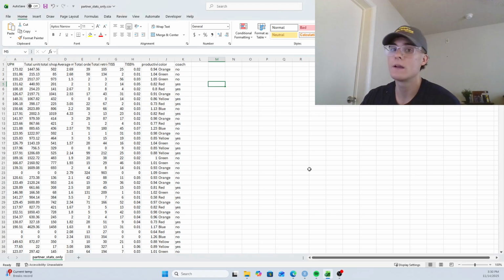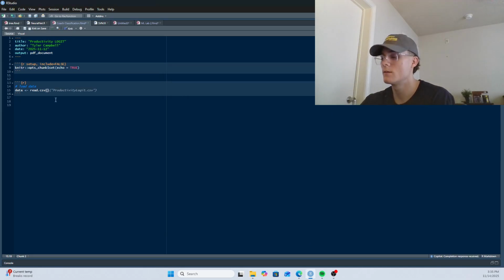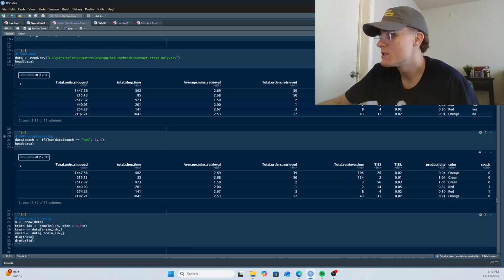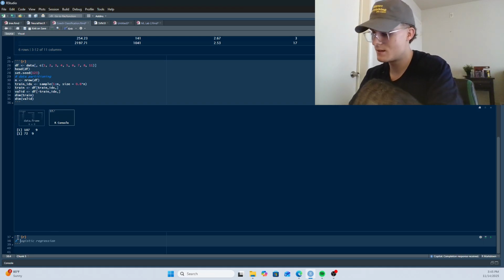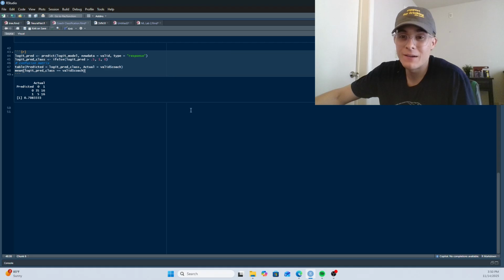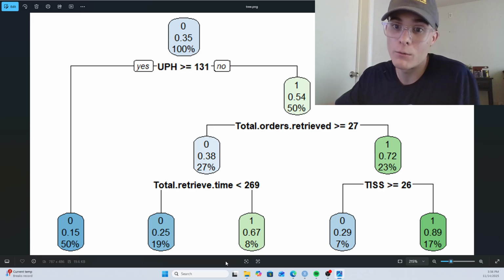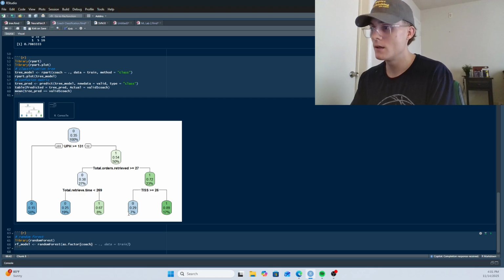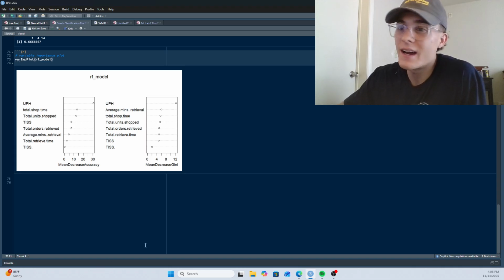Machine Learning Classification Comparisons: Logistic Regression, Classification Tree, and RF!!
In this video, I am comparing which classification method generates higher accuracy on Partner statistics!